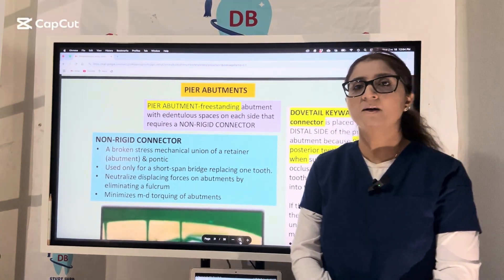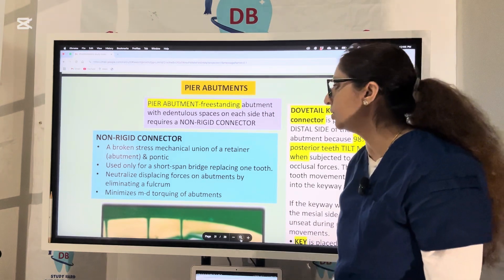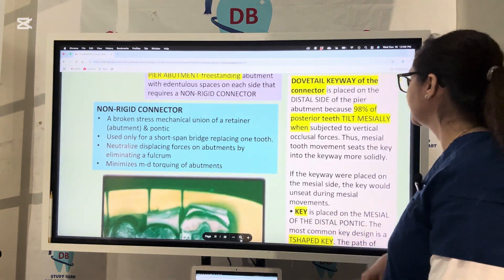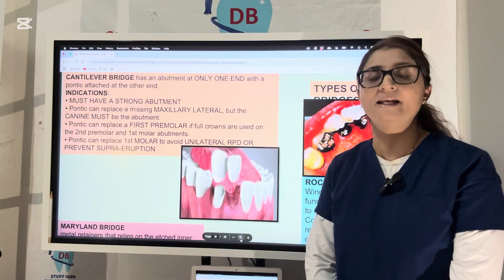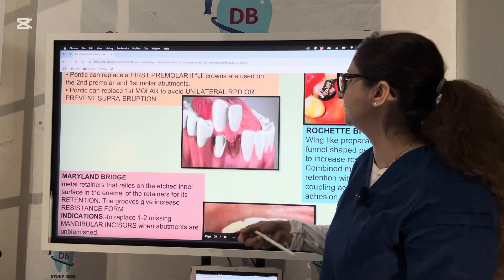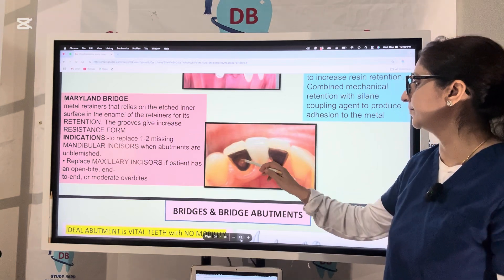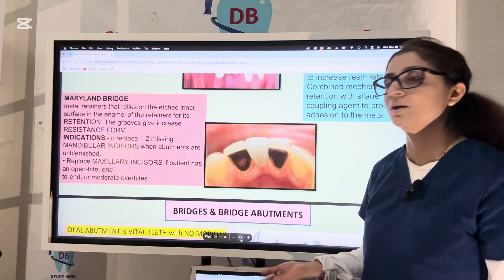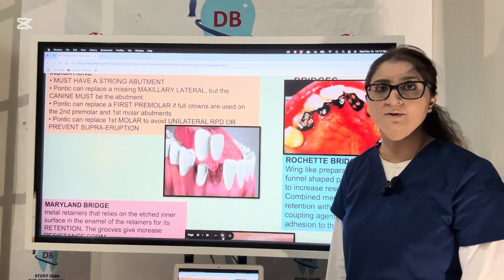PIER ABUTMENTS,CANTILEVER,MARYLAND,ROCHETTE BRIDGES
REGISTER FOR FREE 30 MIN ZOOM ORIENTATION TODAY WITH DR SEHAR!!
 PIER ABUTMENT is defined as a freestanding abutment with edentulous space on both sides.
The treatment choice in restoring pier abutment cases is a dental implant or fixed movable bridge with a nonrigid connector using a precision or semi-precision attachment [5]. A fixed movable bridge with a nonrigid connector will serve as a stress breaker between the retainer and pontic, preventing stress transmission from the force applied to another prosthesis segment [6].
The CANTILEVER fixed partial denture (FPD) is a restoration with one or more abutments at one end and unsupported at the other end. Forces transmitted through the cantilevered pontics can cause tilting and rotational movements of the abutments. In a cross-arch unilateral cantilever FPD, the distal cantilevered unit is subjected to comparatively less force than the contralateral posterior abutment.
Missing anterior teeth in a young age produces a psychological impact on the individual due the unesthetic appearance of the teeth. Resin bonded fixed partial denture is a minimally invasive treatment option to restore the function and esthetics in such patients. MARYLAND BRIDGE is a type of resin bonded bridge which has minimal potential to traumatise the pulp with supragingival margins which maintains the health of the periodontium.

ROCHETTE BRIDGE has Wing like retainers with perforations through them to enhance resin retention ,macro mechanical retention provided by use of silane coupling agent to produce adhesion to metal